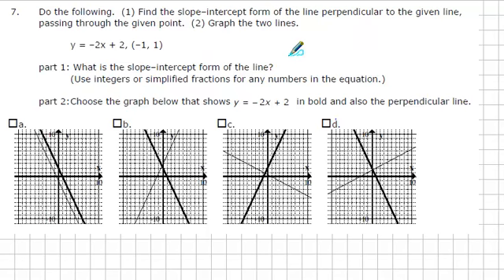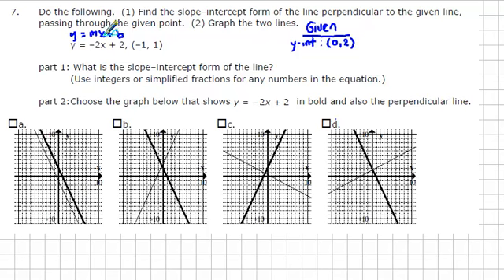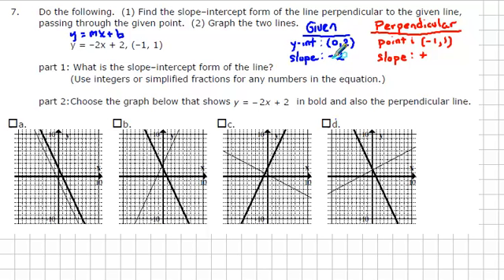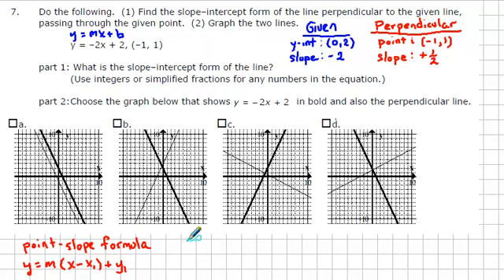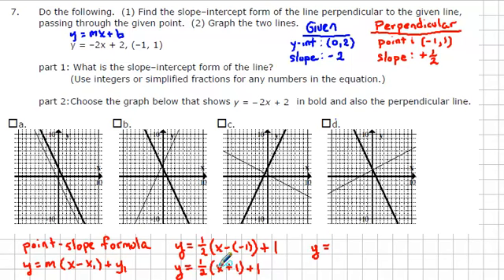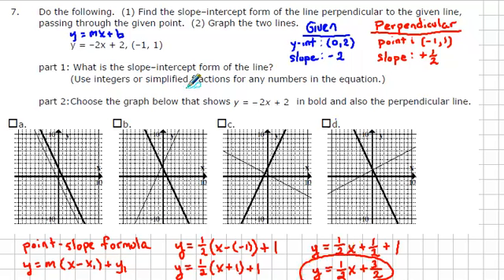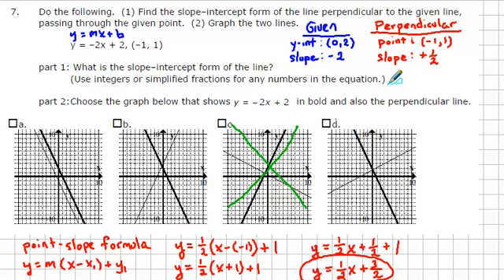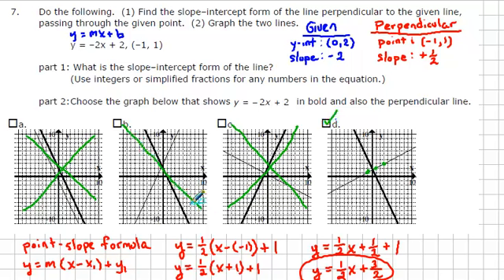MAT 1033 Final Exam Review Packet: Solution for #7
Objectives:
1. Find the equation of a line that is perpendicular to a given line, passing through a given point.
2. Graph perpendicular lines.